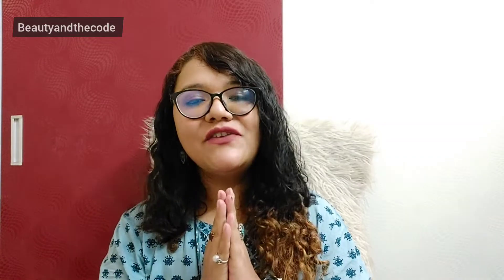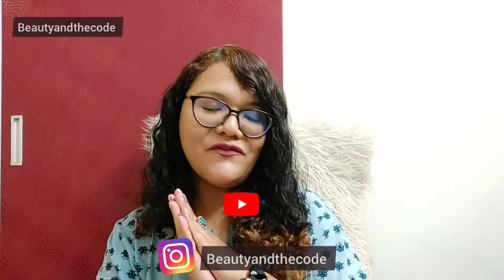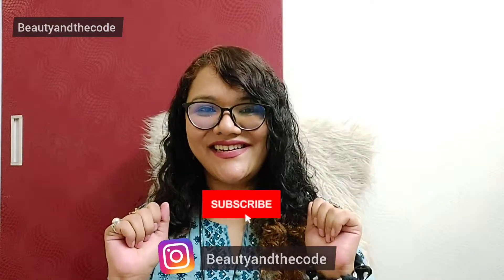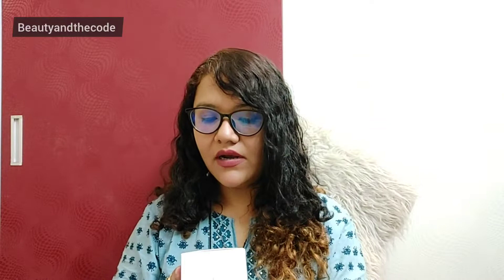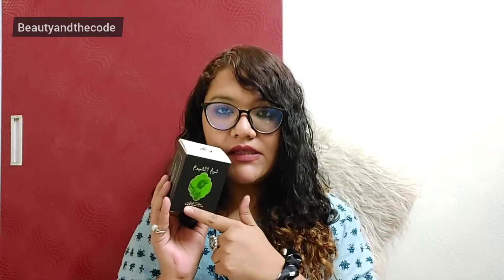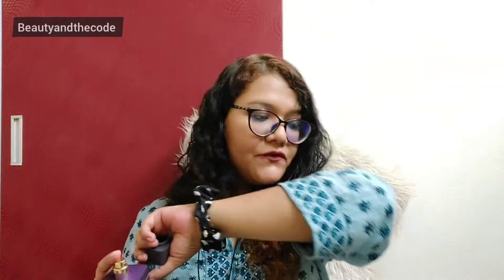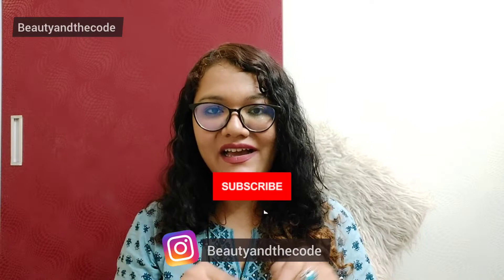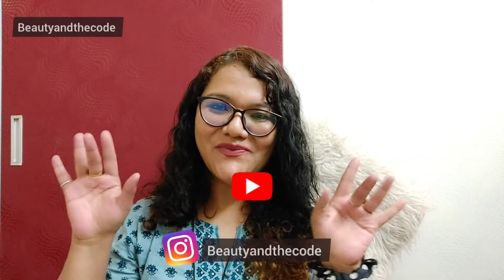PERFUME HAUL - Discovering New Middle Eastern Perfumes - House of Lattaffa + Paco Rabanne Pure XS..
Hey Guys ,

Products Mentioned:
Lattafa Sheikh Al Shuyukh Eau De Perfume, 50 ml

Lattafa Sheikh Al Shuyukh Luxe Edition Perfume For Men, Edp, 100Ml

Lattafa Badee al Oud Amethyst Eau De Unisex Parfum 100 ml (Perfume For Men and Women)

Paco Rabanne
Pure XS for Her Eau de Parfum 80 ML